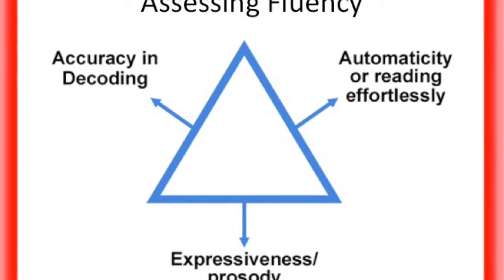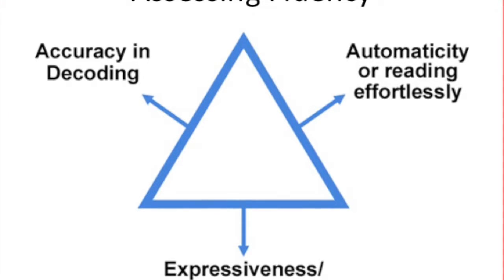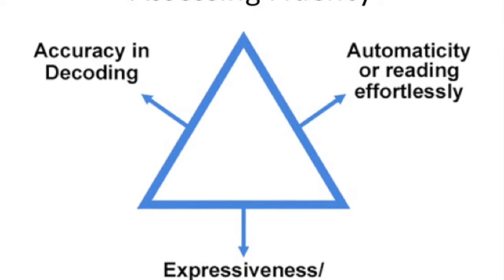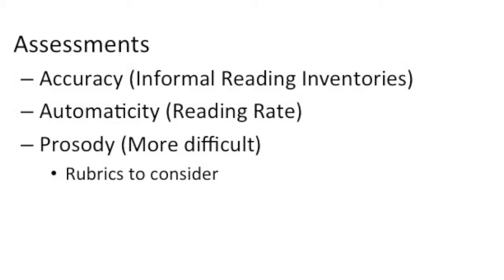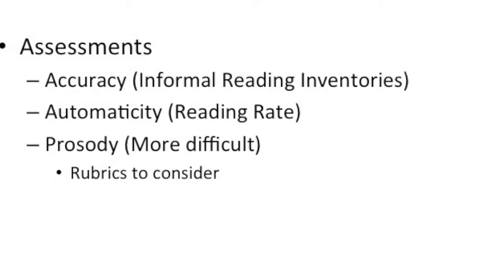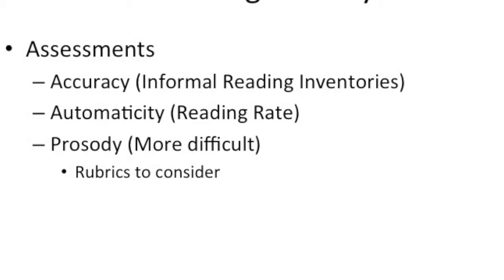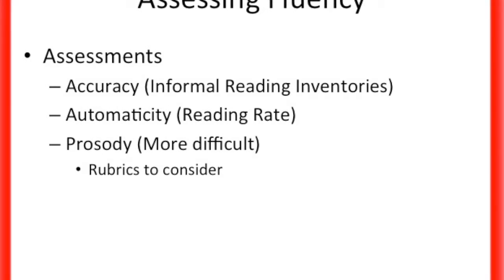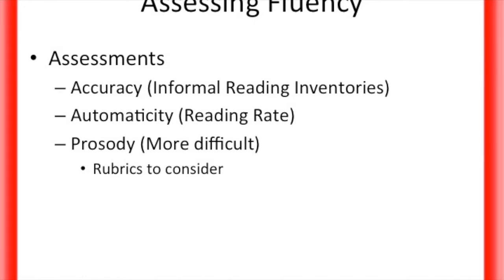EDU 6375 Lesson 4 Video